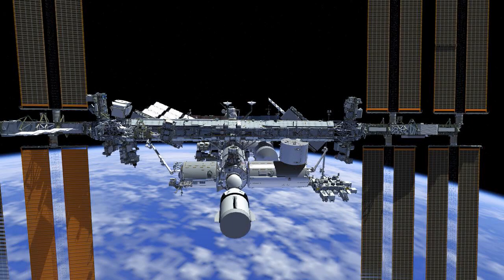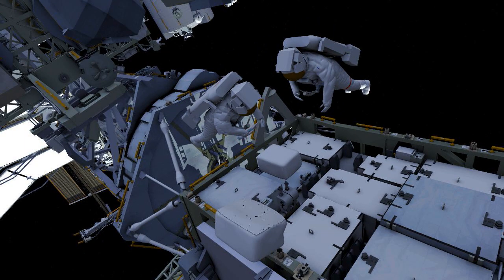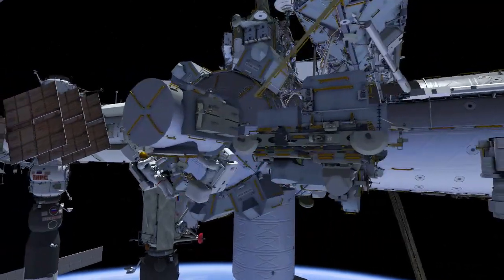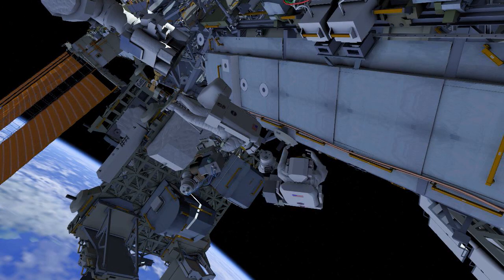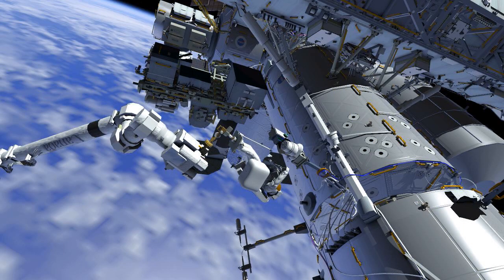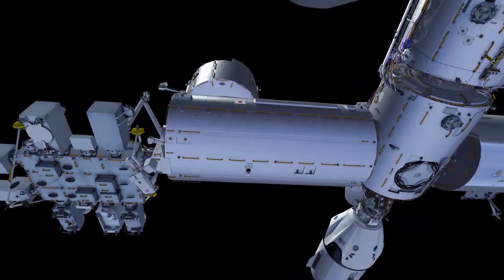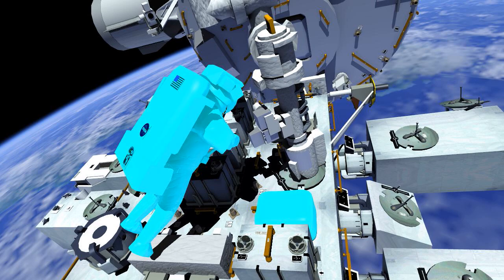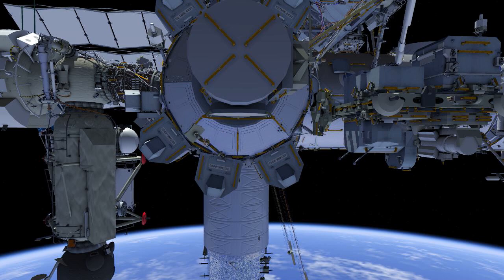Expedition 64 - US Spacewalk 70 Animation - January 21, 2021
NASA Flight Engineers Michael Hopkins and Victor Glover, who flew to the space station aboard the SpaceX Crew Dragon Resilience spacecraft, will conduct two spacewalks, which will be the 233rd and 234th in support of space station assembly, maintenance, and upgrades.

The Feb. 1 spacewalk will address a variety of tasks, including installation of a final lithium-ion battery adapter plate on the port 4 (P4) truss that will wrap up battery replacement work begun in January 2017. Hopkins and Glover will remove another grapple fixture bracket on the same truss segment, replace an external camera on the starboard truss, install a new high-definition camera on the Destiny laboratory, and replace components for the Japanese robotic arm’s camera system outside the Kibo module.

Hopkins will be extravehicular crew member 1 (EV 1) for both spacewalks, wearing a spacesuit with red stripes, and Glover will be extravehicular crew member 2 (EV 2), wearing a spacesuit with no stripes. These will be the third and fourth spacewalks in Hopkins’ career, and the first and second for Glover.